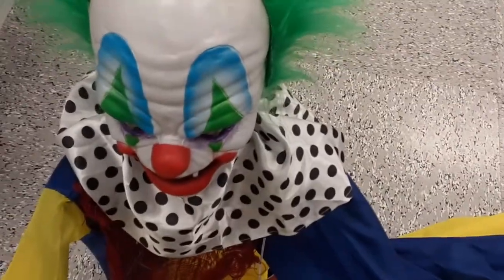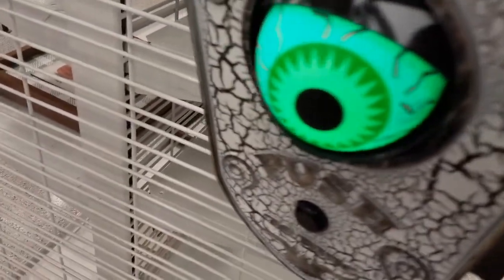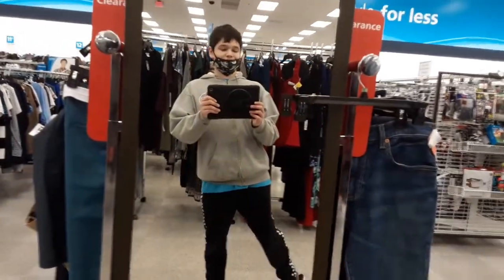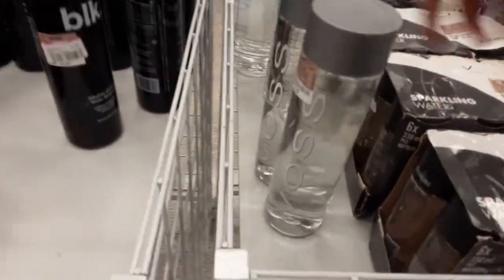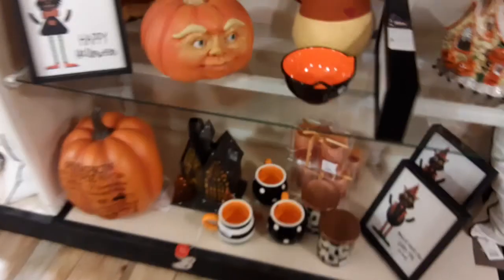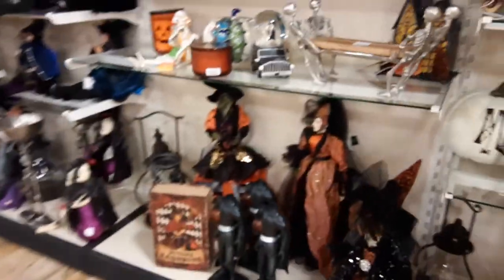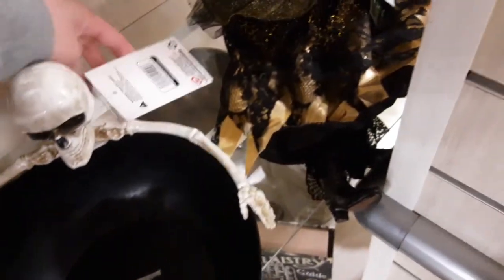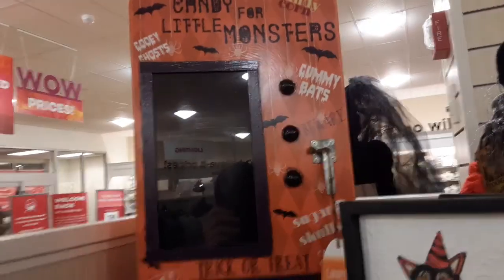ross TJ maxx & home goods halloween 2020